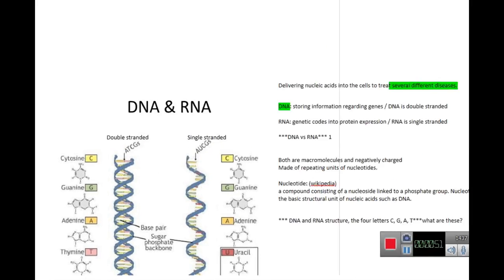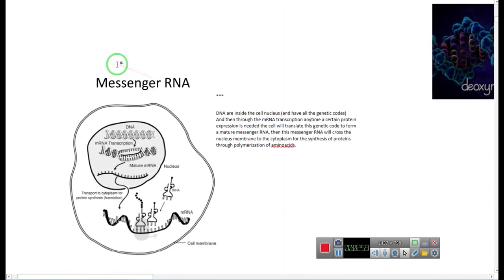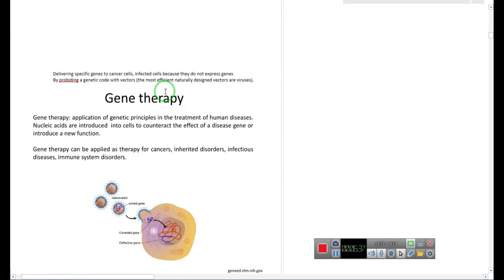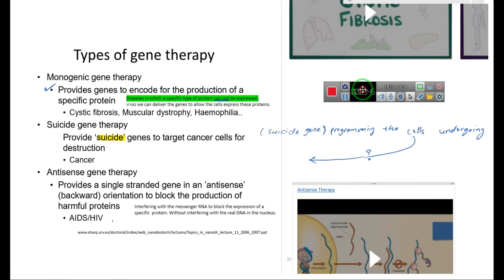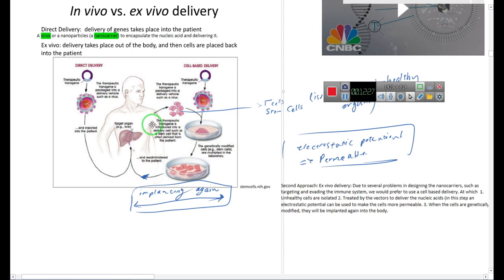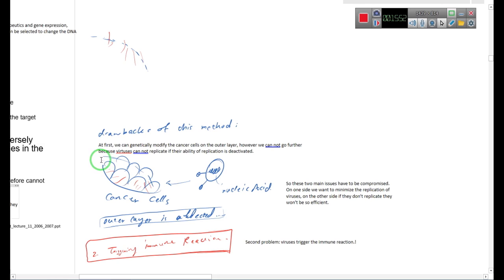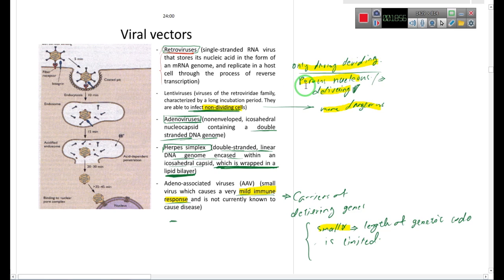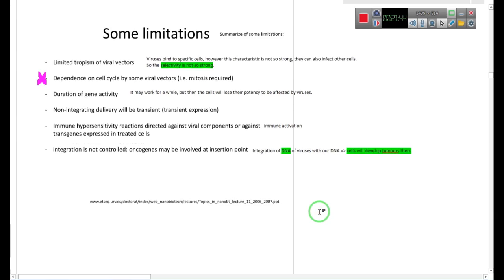Delivering Nucleic Acids 1